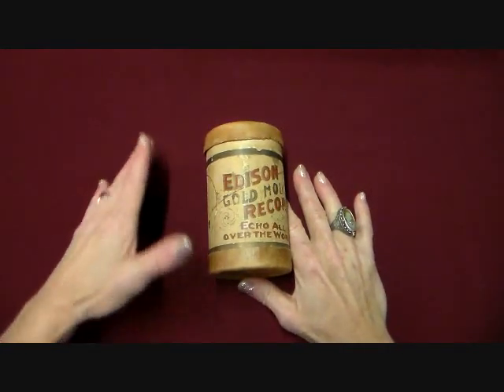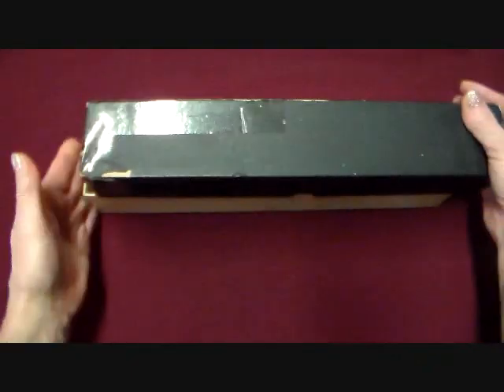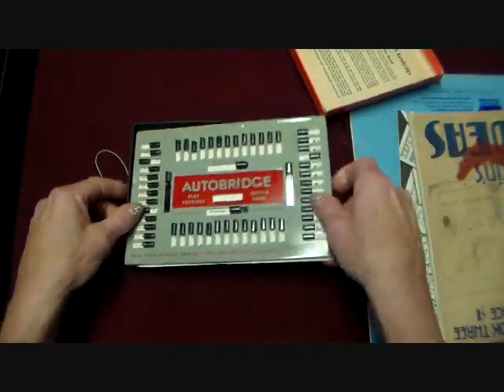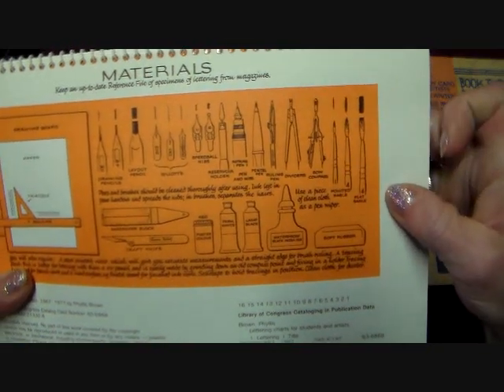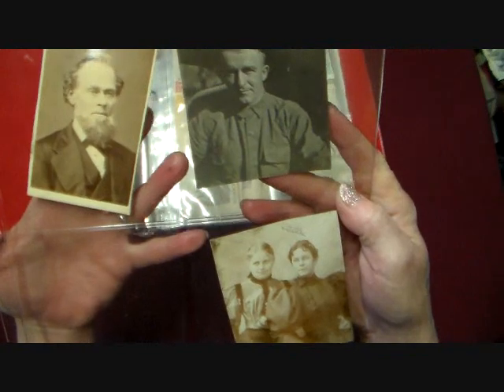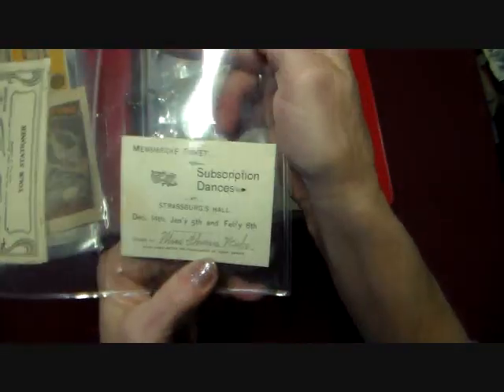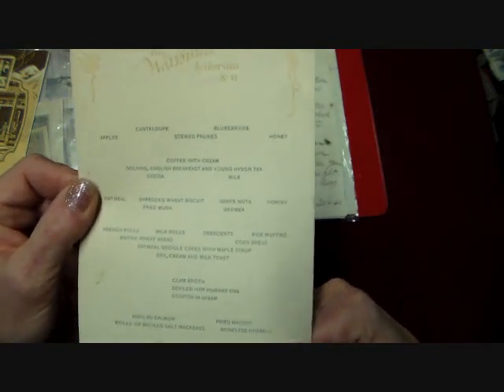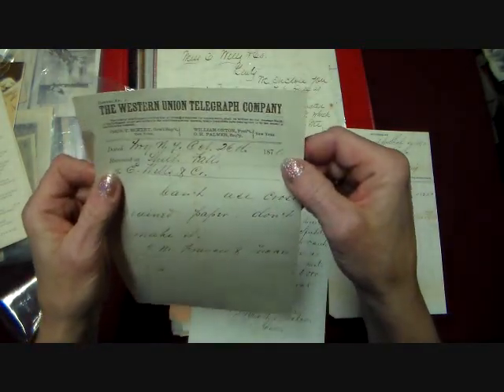VINTAGE EPHEMERA HAUL - PT. 1 (fixed video)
Sharing vintage ephemera finds from online auctions, and Etsy sellers.  1800's - early 1900's.

Rhonda Lee